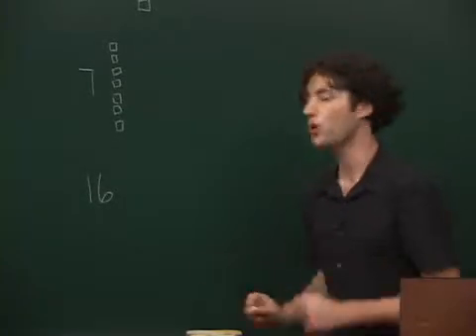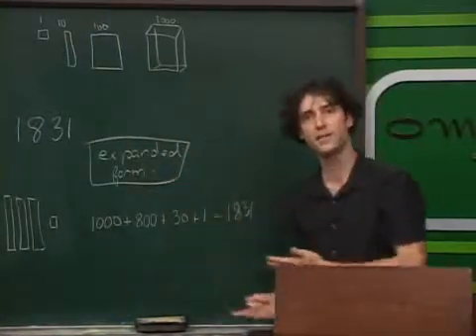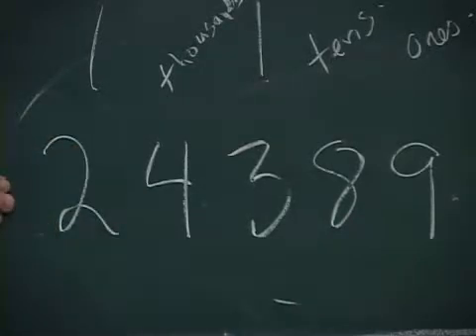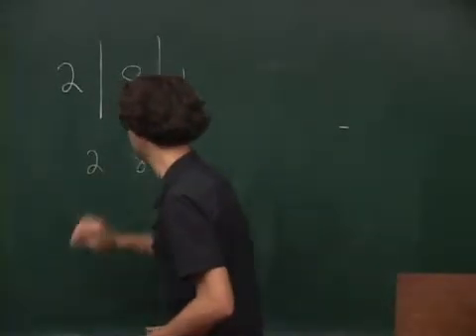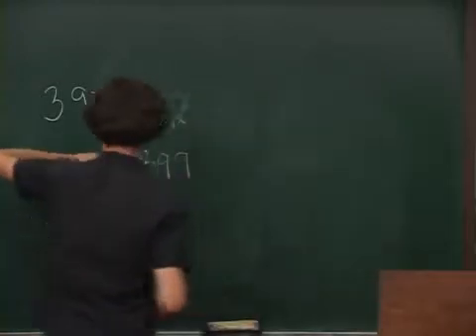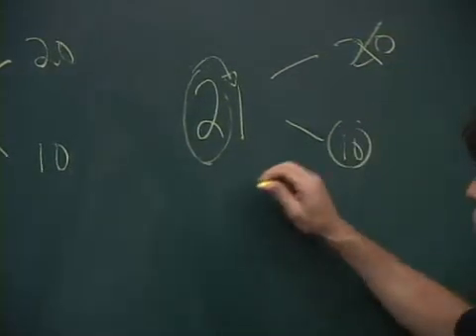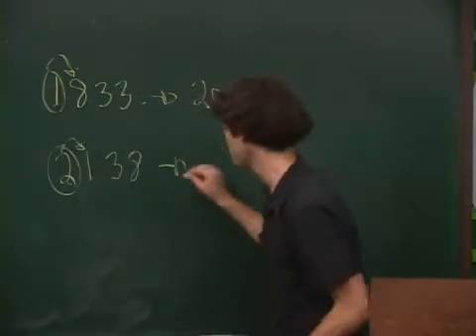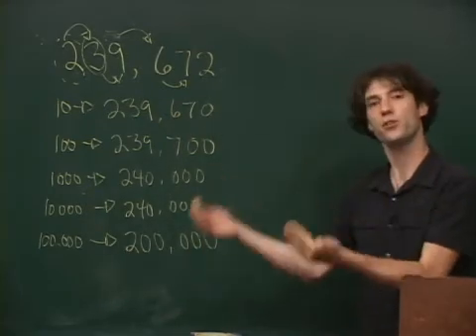grade_3(3rd_mathE_1c)mathematic_1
Middle School (G6-8) : 502Course (English, Mathematics, Science, World history, Civics)
G6  : English:55, Mathematics:56, Science:55
G7  : English:36, Mathematics:37, Science:55, World history :40
G8  : English:36, Mathematics:37, Science:55, 윤리:40

High School (G9-12) : 377Course (English, Algebra, Earth? Science, Geometry, World history, US History)
G9  : English:39, Algebra :36, Biology :55, World history :49
G10 : English:54, Geometry :36, Earth? Science :54, US History:54